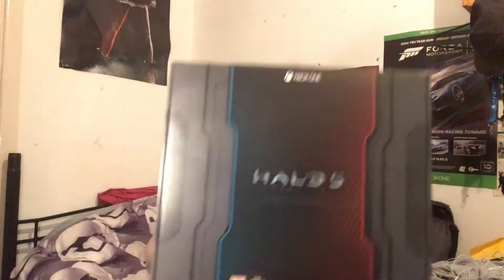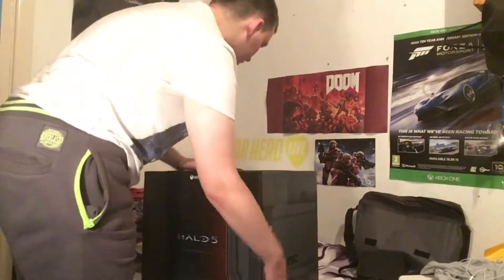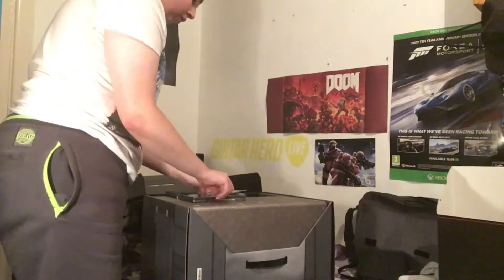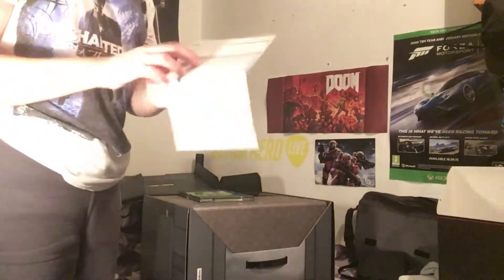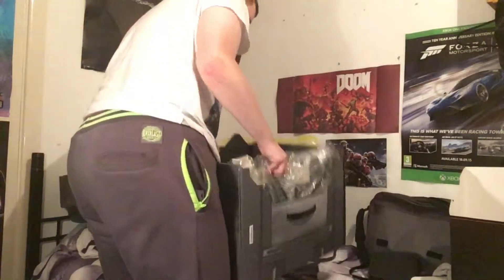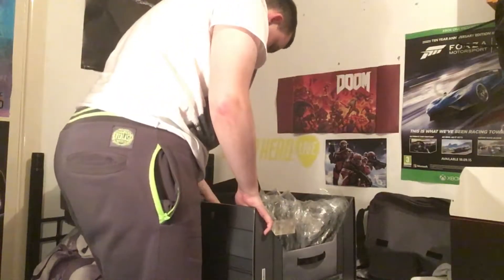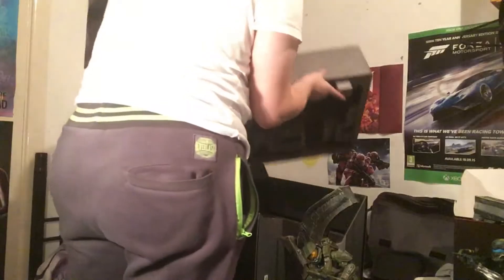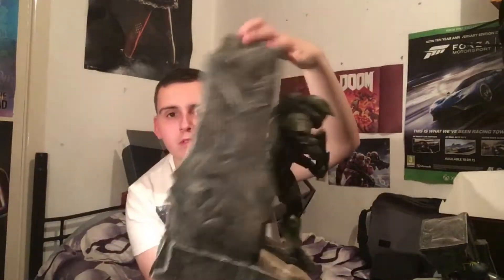Halo 5 Guardians Limited Collectors Edition Unboxing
XBOX LIVE:WOODROW REVIEWS
PSN:Woodrow_reviews